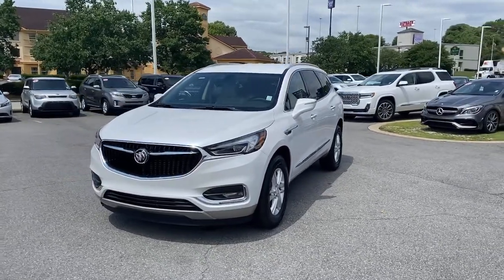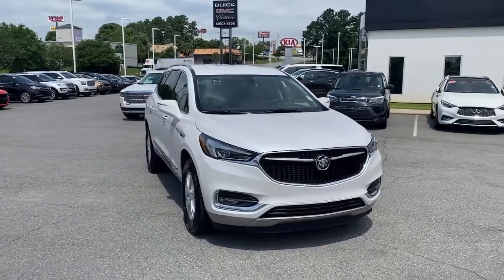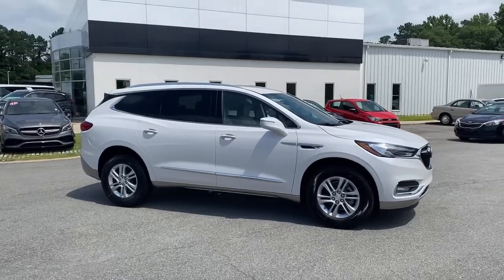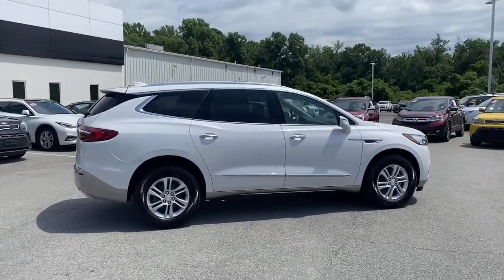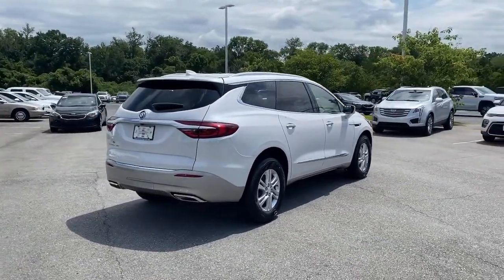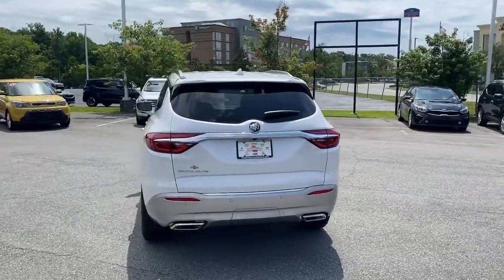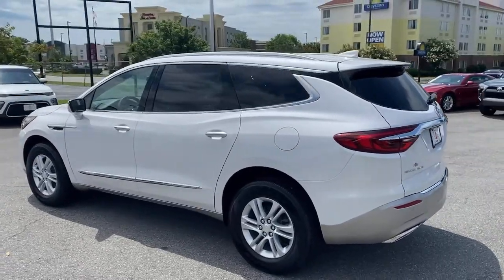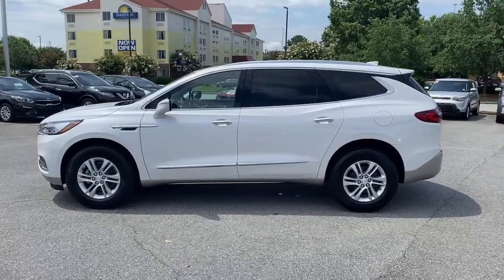2021 Buick Enclave Macon, Warner Robins, Perry, Thomaston, Dublin, GA MJ230343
White Frost Tricoat New 2021 Buick Enclave available in Macon, Georgia at Hutchinson Buick GMC Cadillac. Servicing the Warner Robins, Perry, Thomaston, Dublin, GA area.

White Frost Tricoat 2021 Buick $5050 off MSRP! Enclave Essence FWD 9-Speed Automatic 3.6L V6 SIDI VVT 84 Months 0% Financing AVAILABLE ON CERTAIN BUICK MODELS.brbrRecent Arrival! 18/26 City/Highway MPG